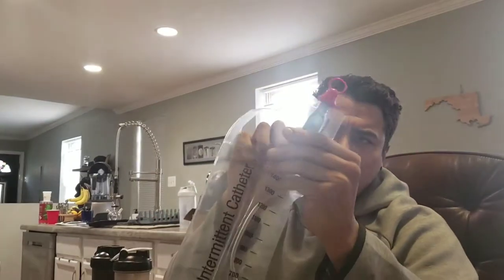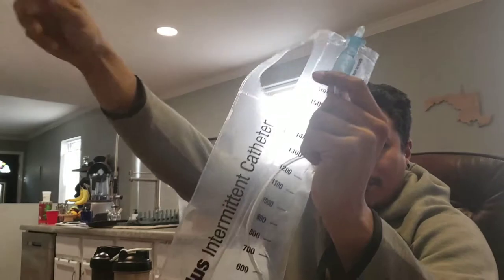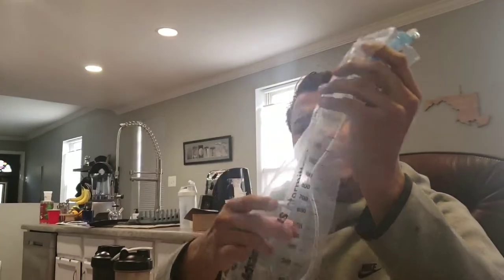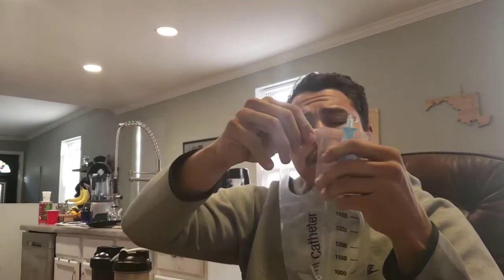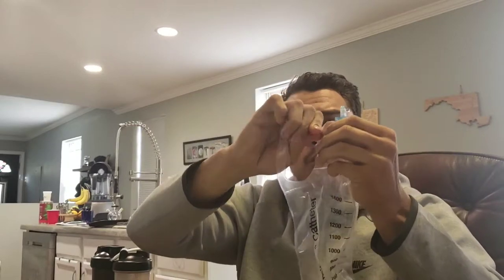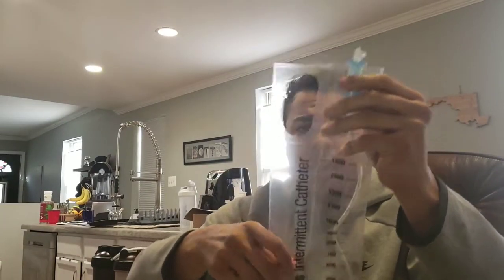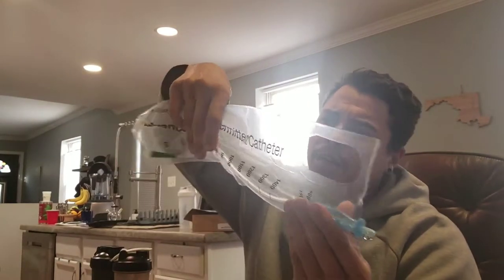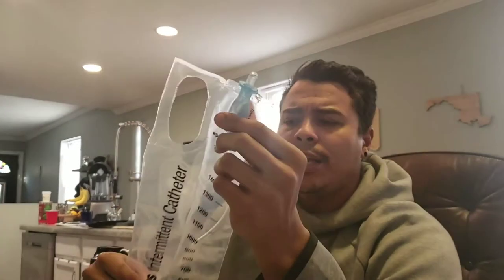Advance Pocket Plus / Peco Insertion Kit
Catheters and catheter products